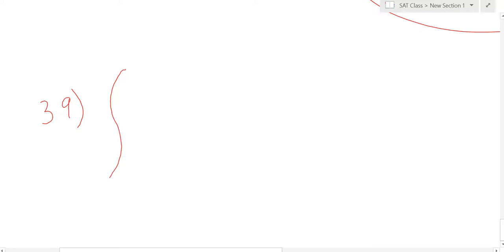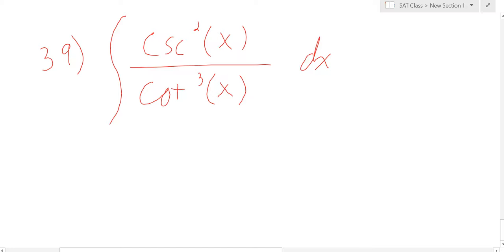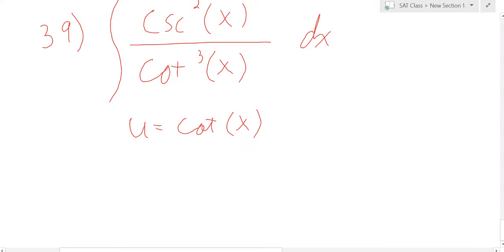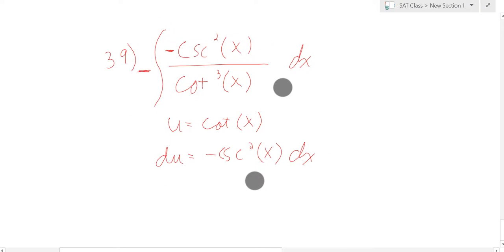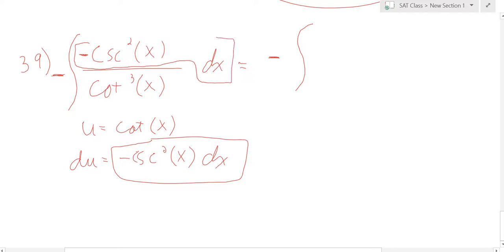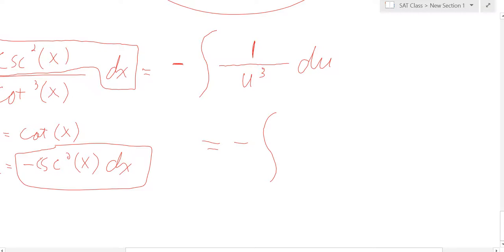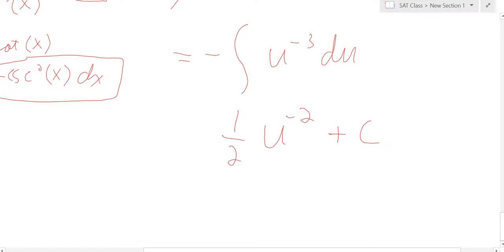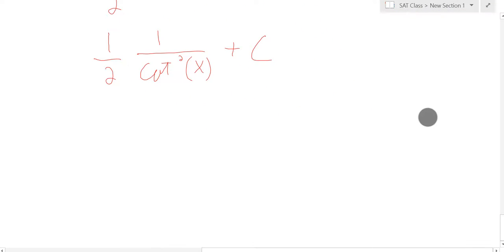Larson 4 5 #39